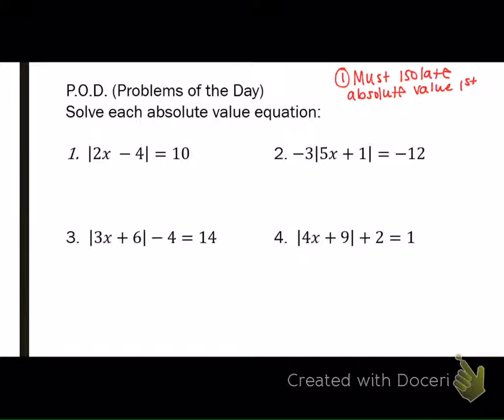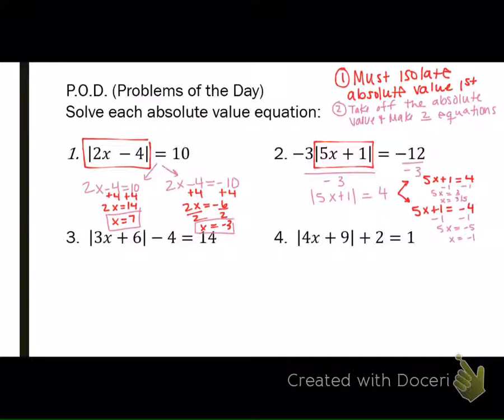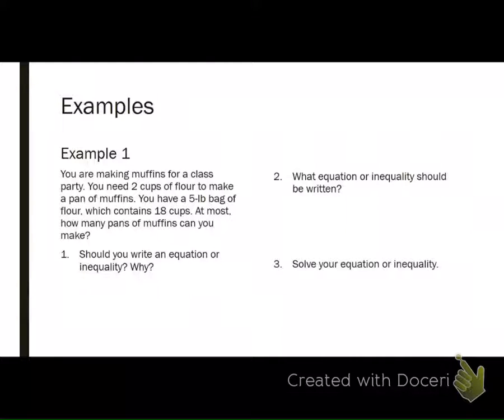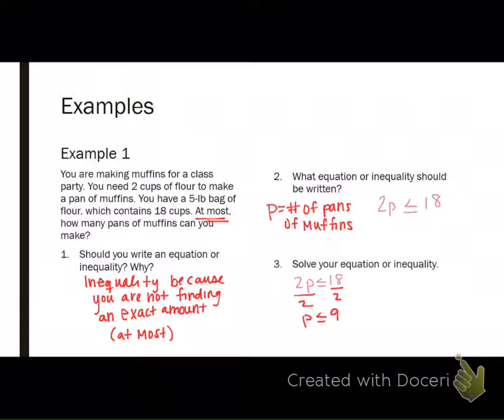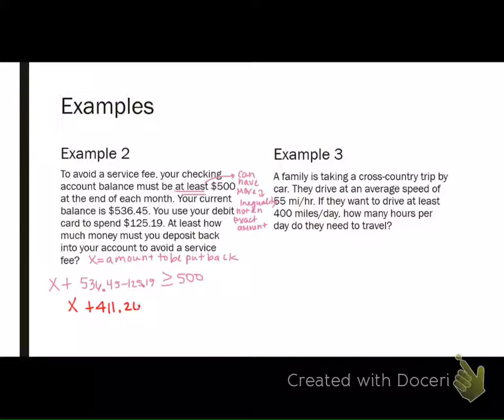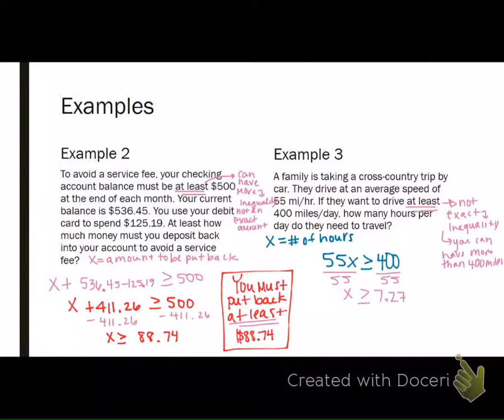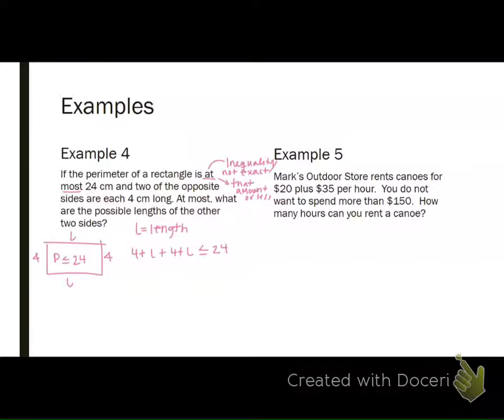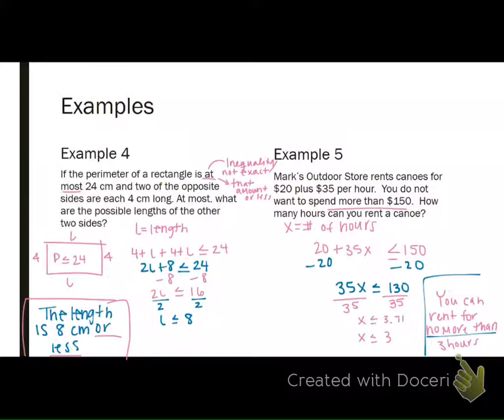Single Variable Inequalities Video